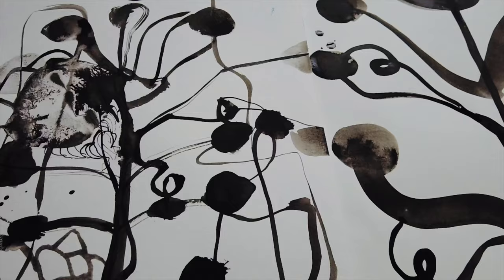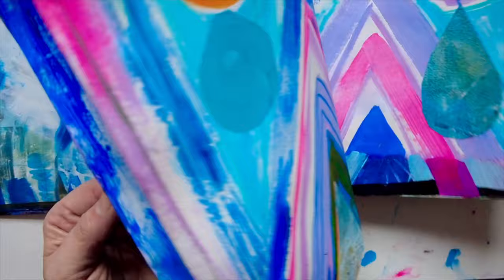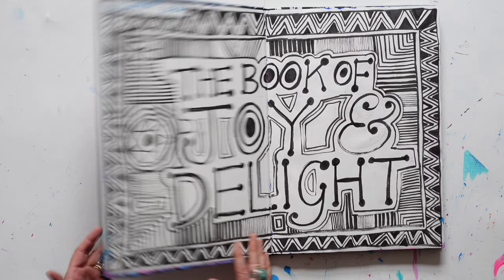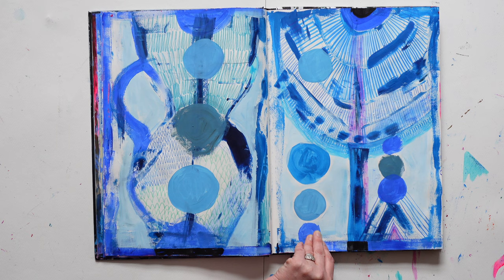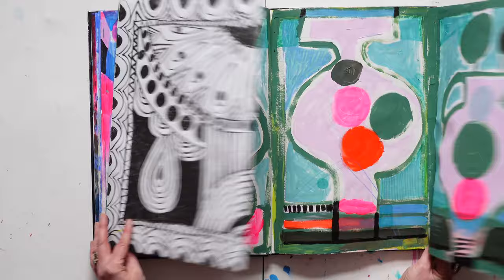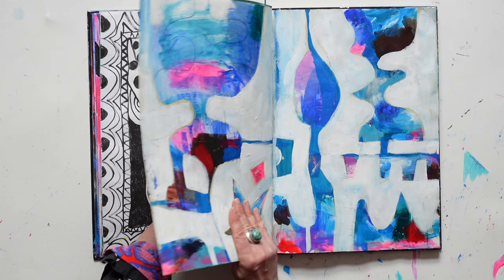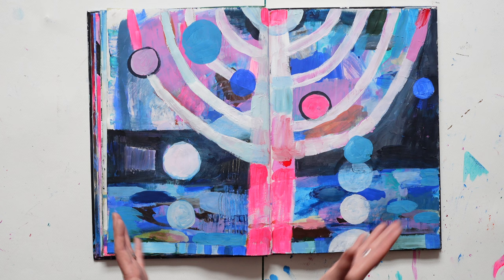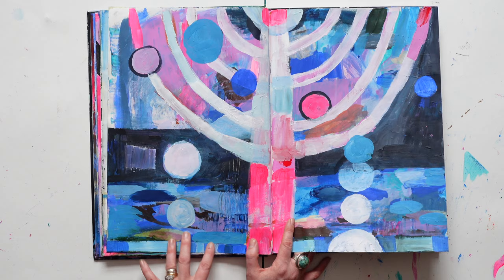Speedy Art Demo and Mixed Media Sketchbook Chat - Art Vlog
I've been under the weather for the last few weeks so I'm getting back into creating art  by looking back through my sketchbook and doing some simple creative exercises to get me back into the swing of art making... In this video I share what I'm up to in my art practice and take you inside my mixed media sketchbook and share a speedy art demo using ink in the hope that it may help you with your art making.

The sketchbook I'm using is an A3 sketchbook from the brand Daler Rowney
In the art demo I am using Indian Ink from Jackson's Art and Academia paper from the brand  Fabriano.

FREE MIXED MEDIA ART CLASS, Fall in love with your sketchbook, loosen up and play with mixed media